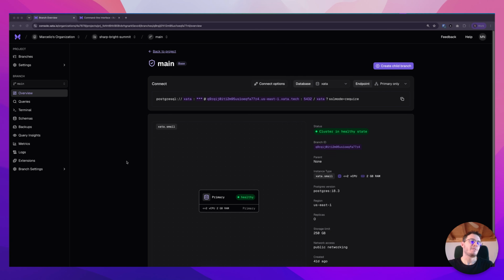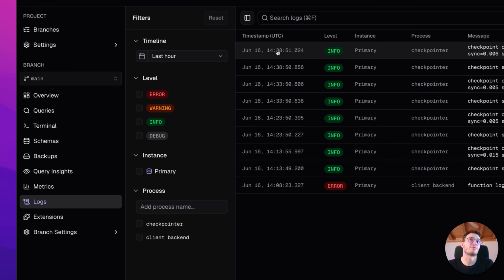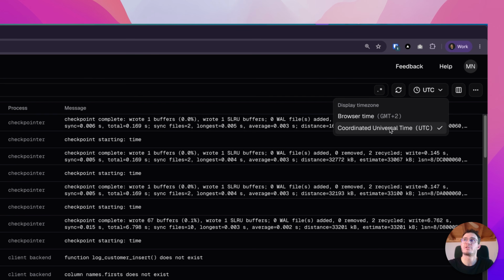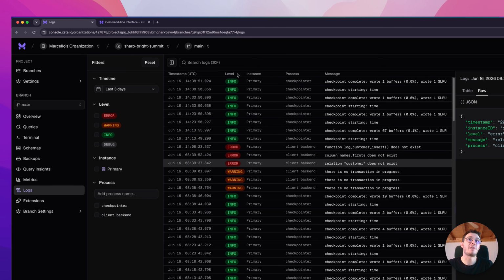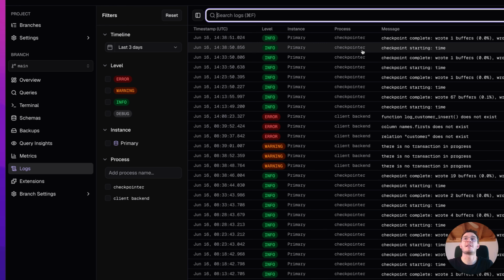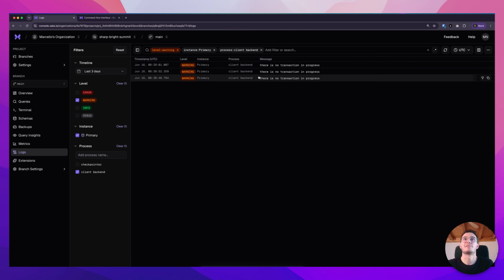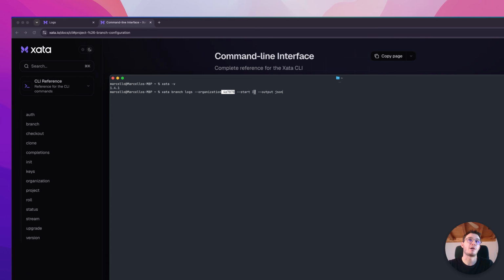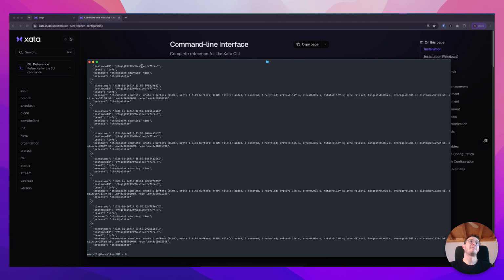Branch Logs: read your Postgres logs in the console and CLI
Read, filter, and search your PostgreSQL logs for any branch, right in the Xata console and from the CLI. No leaving the console, no log drain to wire up. This is a live walkthrough of Branch Logs: open a branch's logs in the console, set a time range, switch to UTC, inspect any entry as raw or JSON, filter by level, instance, and process, autocomplete a multi-dimension filter in one click, and pull the exact same logs from your terminal with xata branch logs.

The logs are scoped to the branch you're working on, with the Primary and every replica in one timestamp-ordered stream, so production and staging never get crossed.

XATA
Xata is a managed Postgres platform built for agentic workloads. Copy-on-write branching gives every agent, CI run, and developer their own Postgres database with production-like data, cloned in about a second, scaled to zero when idle. Because branches only store their diff from the parent and only bill compute while awake, ephemeral databases are nearly free: a branch awake for five minutes costs a tenth of a cent.

Connect your existing Postgres on RDS, Aurora, Cloud SQL, or self-hosted without migrating — or host your primary database on Xata. 100% vanilla PostgreSQL, no forks, BYOC on AWS, Azure, GCP, and Hetzner, Apache 2.0 open source.